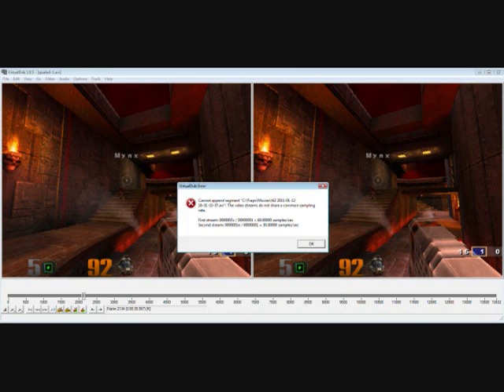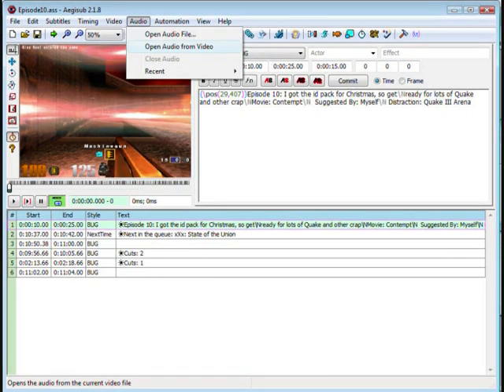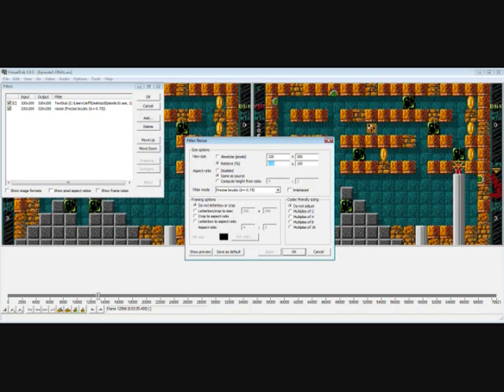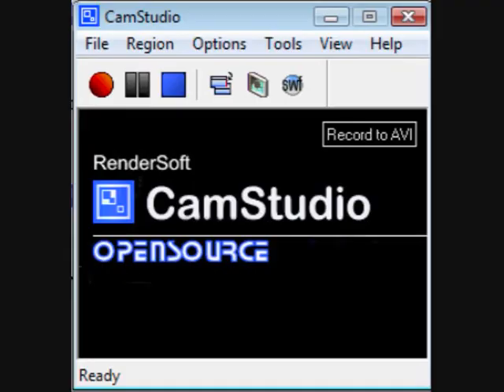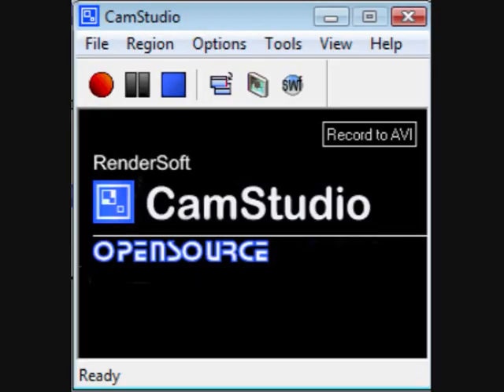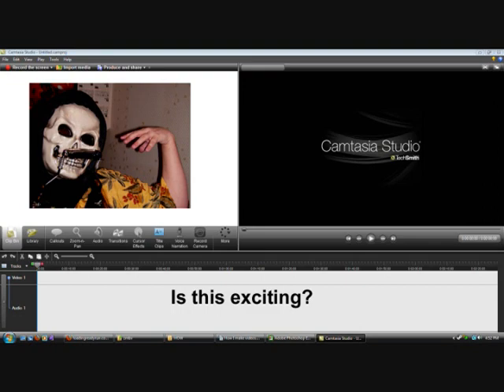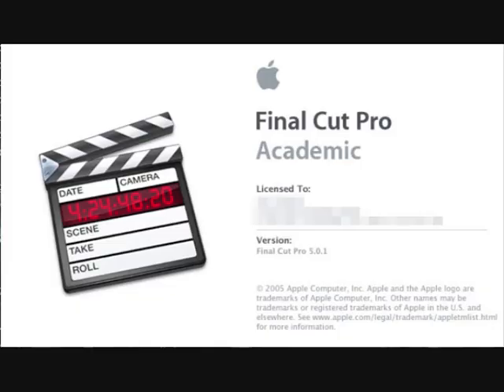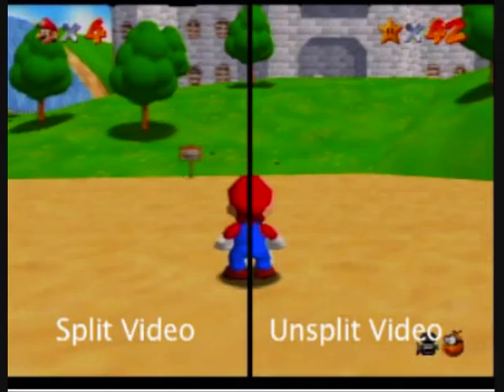How I Make Videos - "King Kool's Distracted Movie Reviews"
Nobody asked for this, but I felt like making a video talking about how I make my videos. I've learned some tricks, but I'm always stumbling headfirst into some other problem (like saving problems when using videos from my Mac).

If you find this informative, let me know. I hope I was.